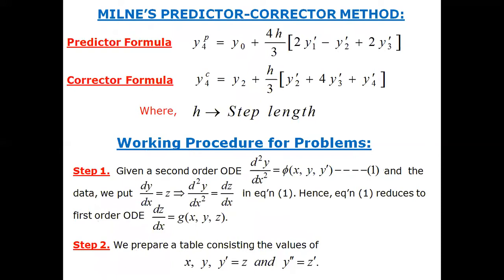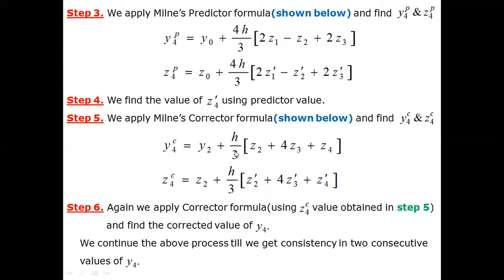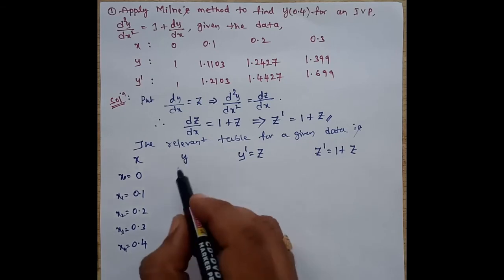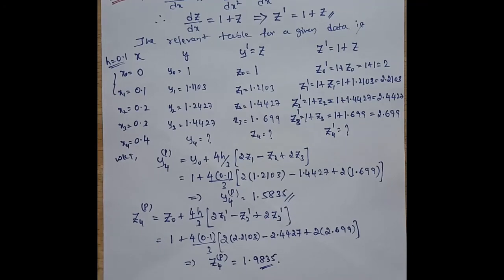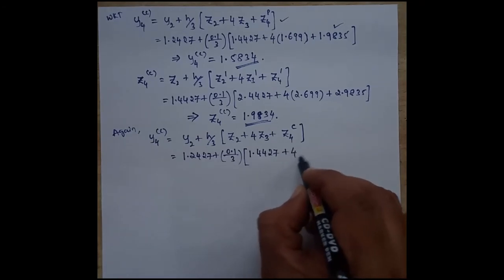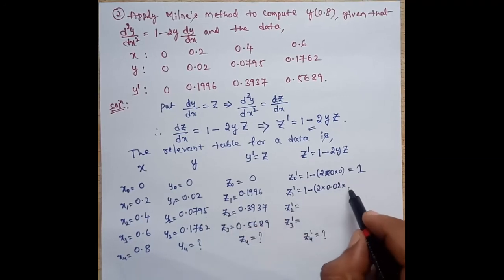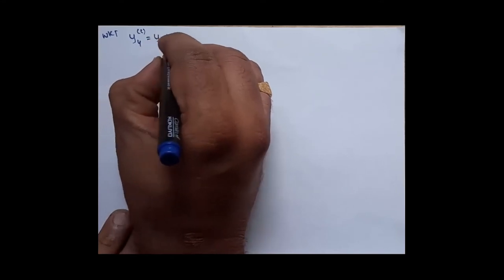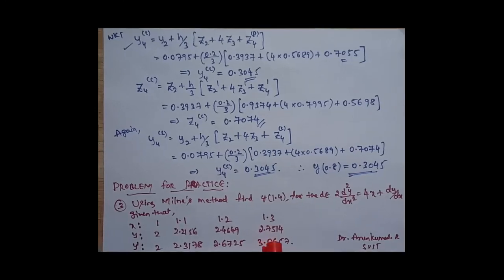Milne's Predictor-Corrector method for Second Order ODE.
This is the video about solving second order ordinary differential equations(ODE'S) numerically by Milne's Predictor-Corrector method.